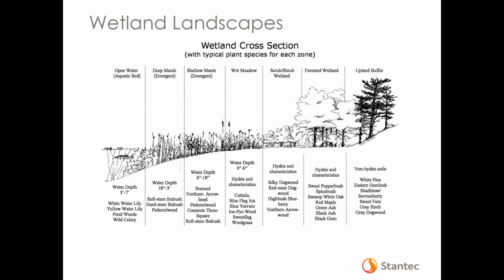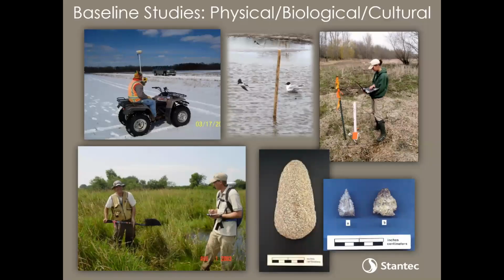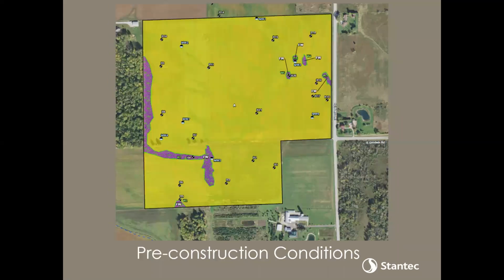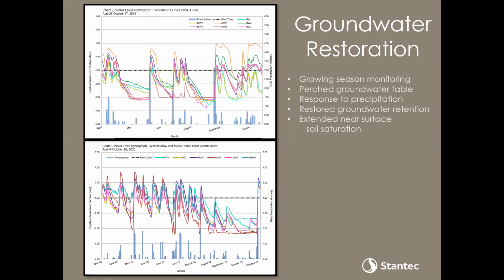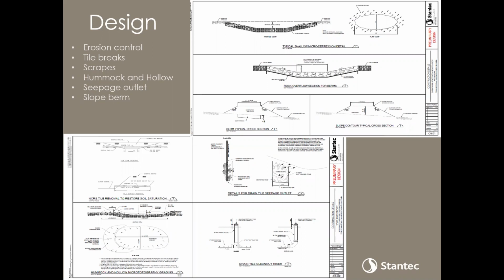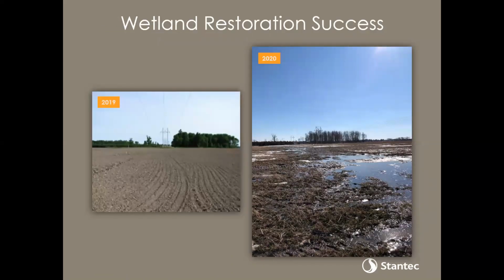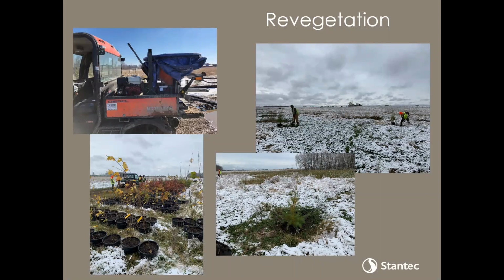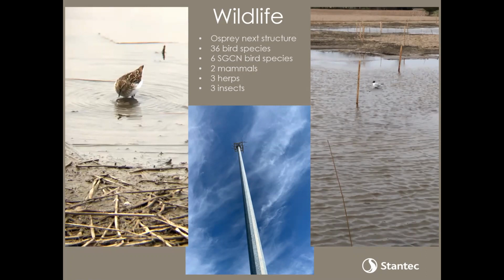Restoring Wetlands and Migratory Stopover Habitat in Manitowoc County's Clay Plain Soils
Wetland restoration ecologists with environmental consulting firm, Stantec, worked with staff from Woodland Dunes and funding from the Wisconsin Department of Natural Resources to restore a mosaic of wetland and upland habitats on an 80-acre drained soybean field. The project restored the hydrologic regime to near pre-settlement conditions and created microtopography with ephemeral wetlands typically found in the local glacial till landscape unique to Manitowoc County. This presentation, given by Jon Gumtow, Senior Wetland Scientist with Stantec, will focus on the history, challenges, and partnerships associated with converting a soybean field to a high-quality wetland complex and the associated wildlife response.